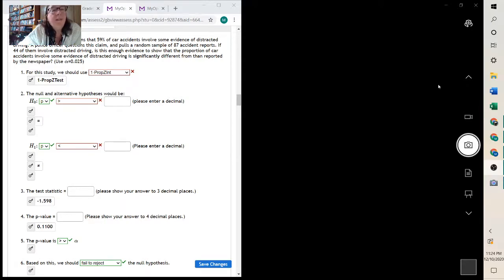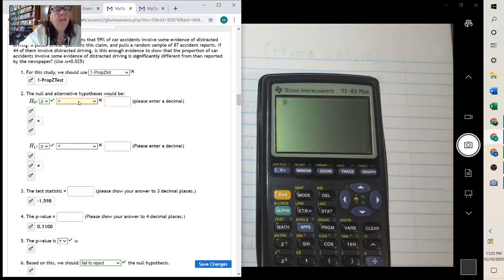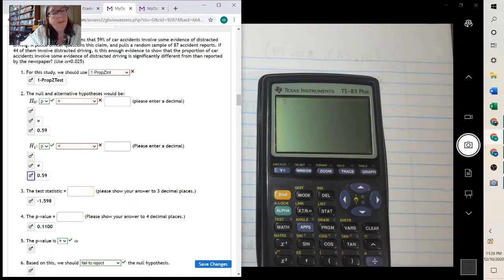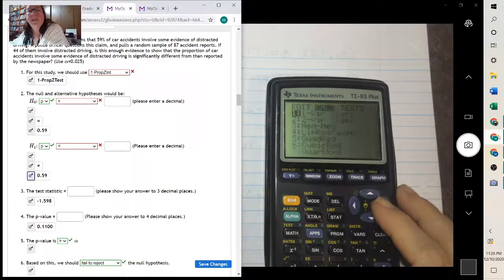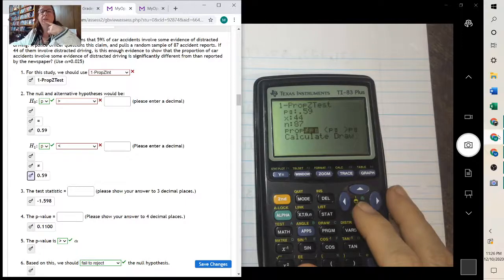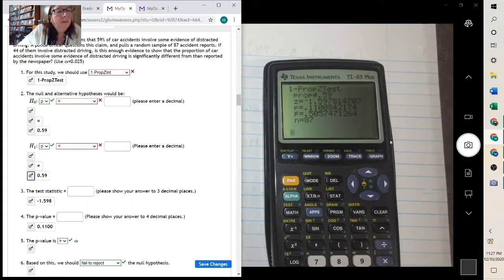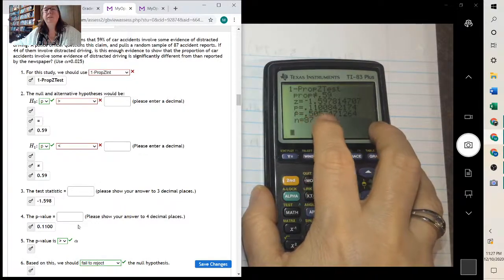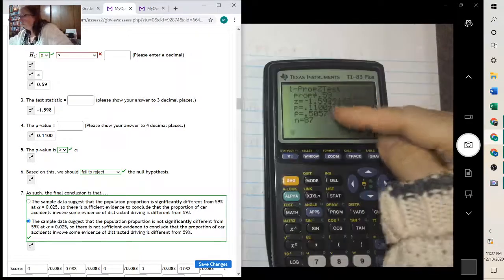MTH128 Chapter 9 Proportion test